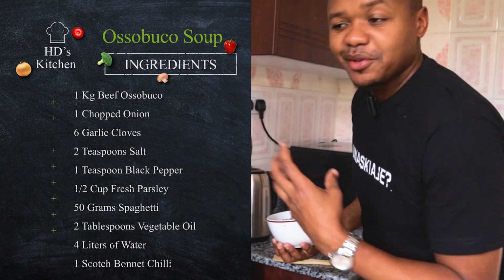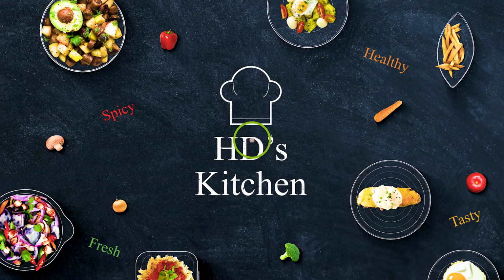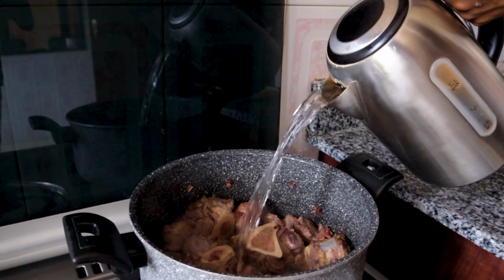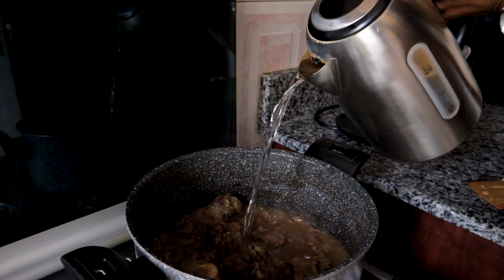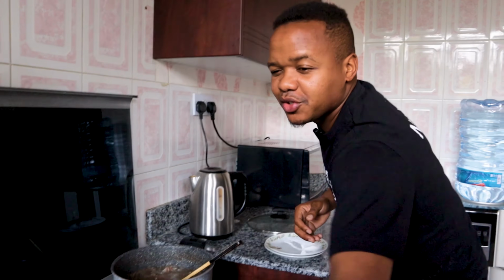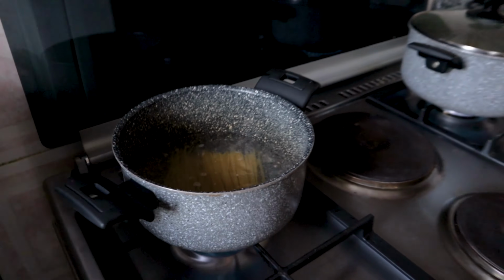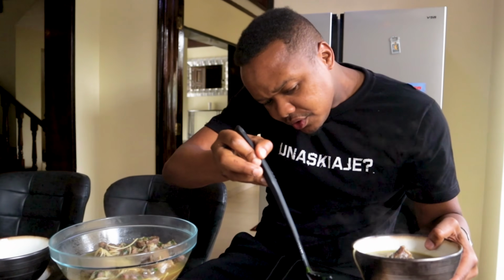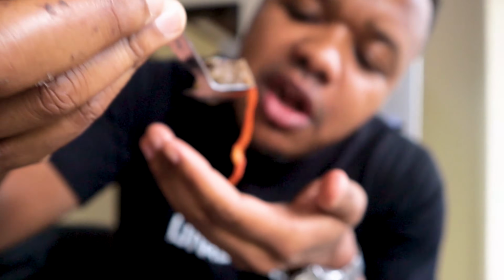Ossobuco Soup By Holy Dave Muthengi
Very simple recipe. The delicious Ossobucco (crosscut beef shanks) is tender and full of flavour with meat falling off the bone.
The soup is not only delicious but dense and full of nutrients.